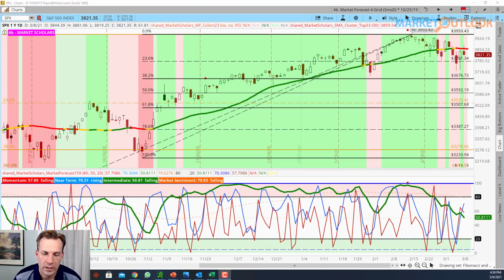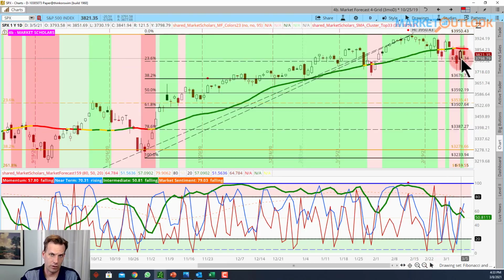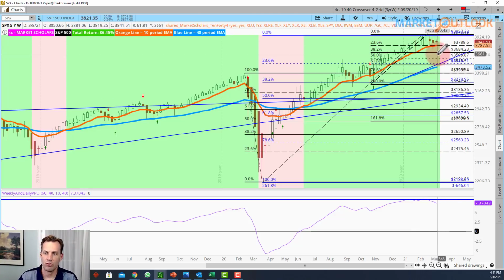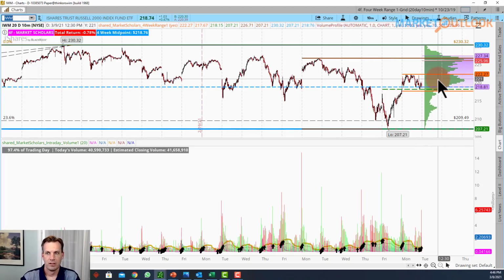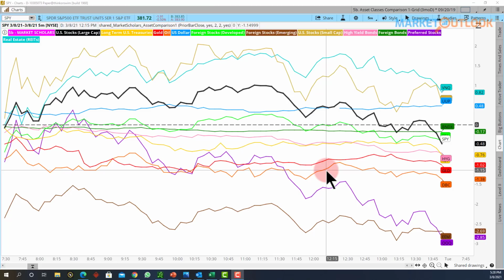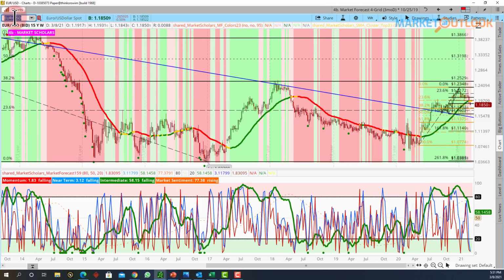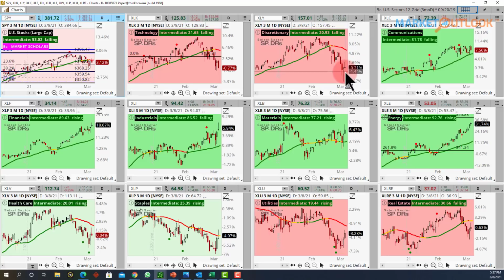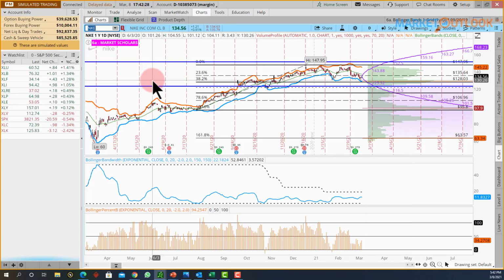Market Outlook - 03/08/2021 - David Settle